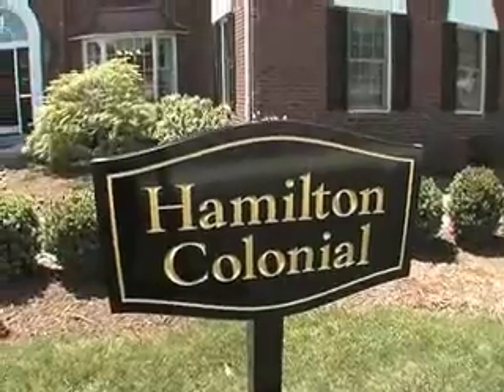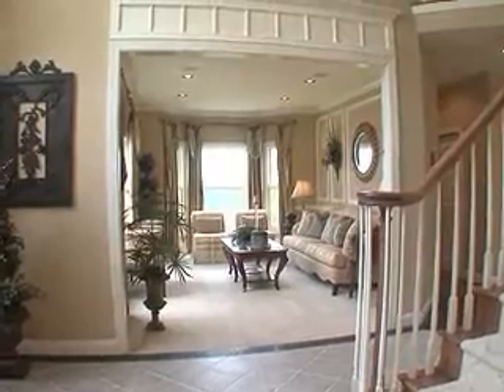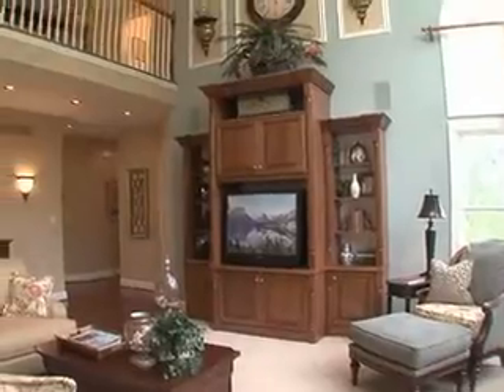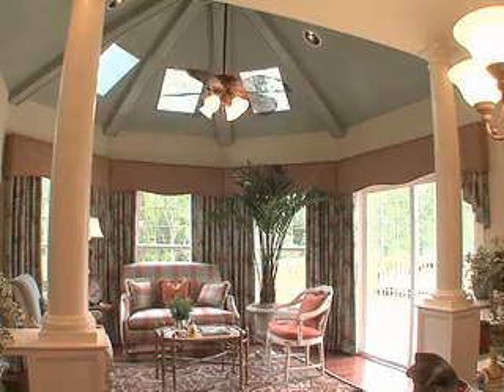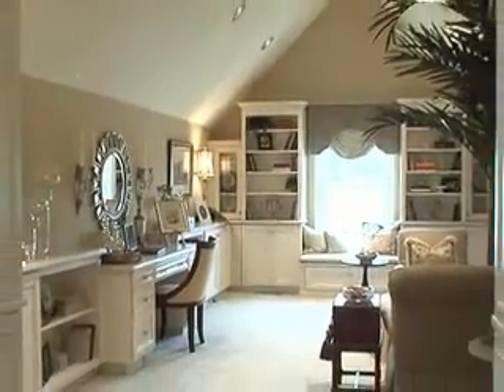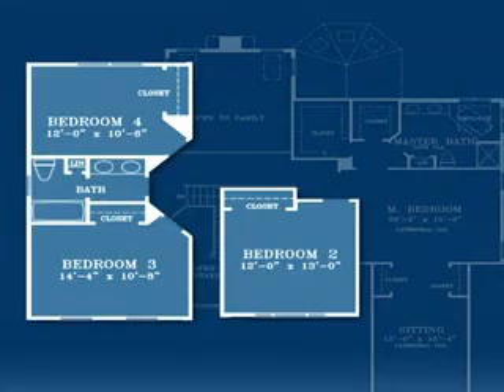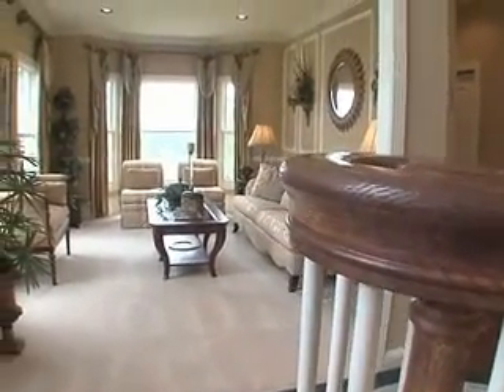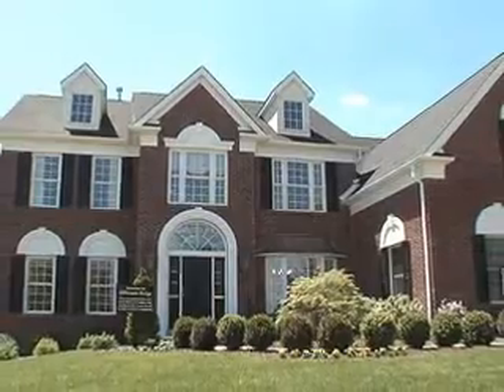David Cutler Group's Hamilton Model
Hamilton Model as designed and built by David Cutler Group.